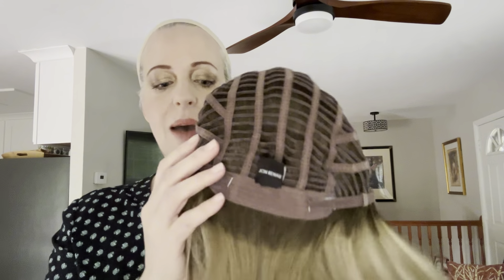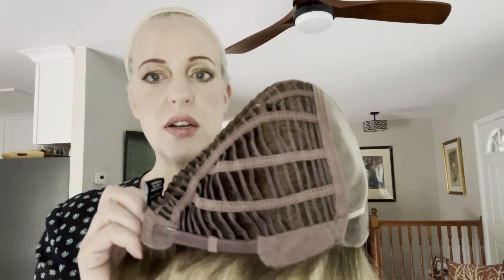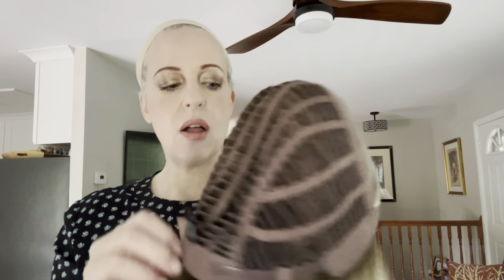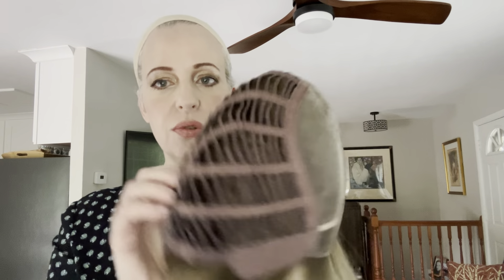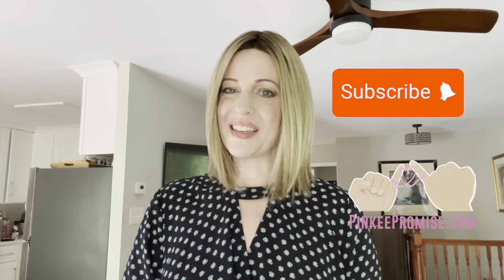New Style Clementine Shaded Praline Jon Renau Wig Review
Clementine the new style for spring 2024 by Jon Renau is a classic and sleek bob! Check out the full review here!

Welcome to Wigs With Scarlett! I hope you enjoy this wig review and find it helpful in making your style & color choices! Choosing to purchase wigs online is not easy and my goal is to help the buying public as much as I can! Thanks so much! 😘😘😘

Here are my measurements:
Circumference 21.5”
Face 7.5”

Follow Pinkee Promise on Instagram: @pinkeepromiseboutique